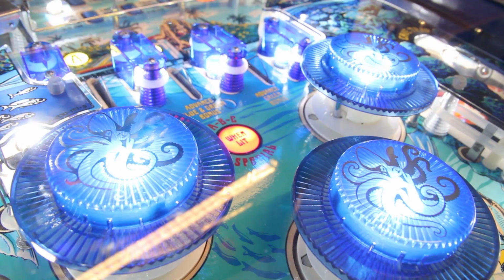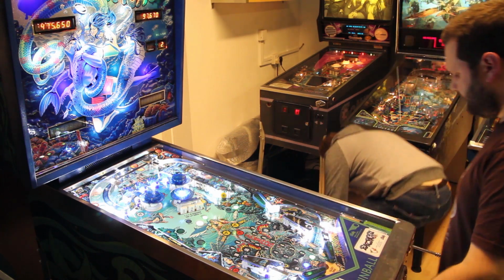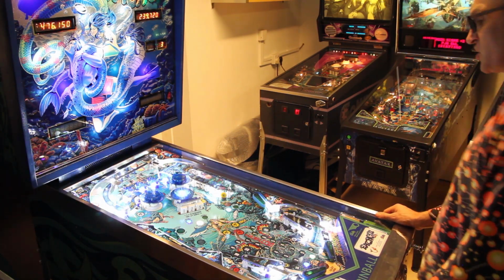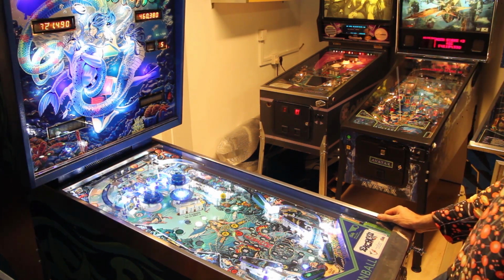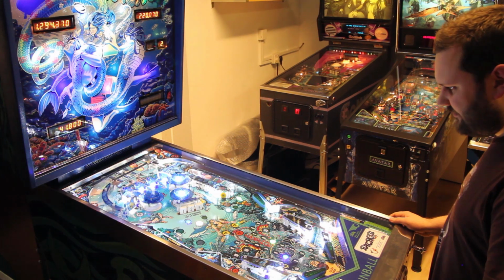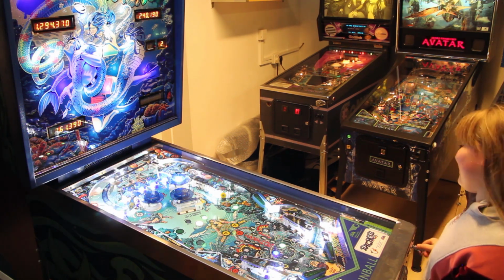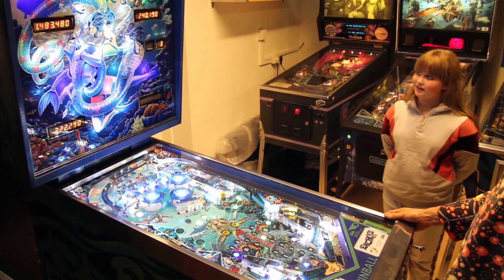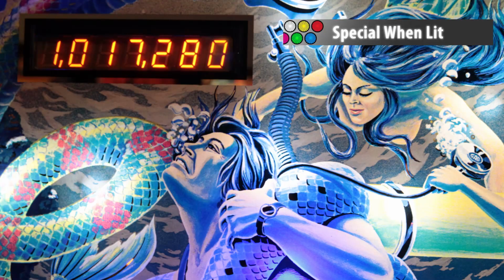Bally Fathom Pinball Review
#1 in a series of Pinball machines reviews, thanks to Rich for placing his machine at the Special When Lit Pinball Club. Thanks to the Special when Lit Pinball club for allowing the video. Thanks to Rich and Pheobe for the game.

These videos will aim to be a breif 10min review of each machine covering my own reviews on:
The Playfield
The Gameplay
My Likes & Dislikes

0:36 sec in (tap pass)
2:45 sec in (fit one)
4:40 sec in (fit two)
7:20 sec in (Rich, looks like he tilted, though got away with it!)

A "That'll do" Production.